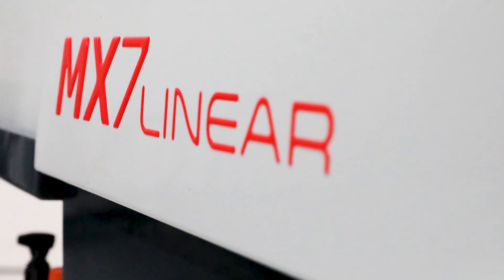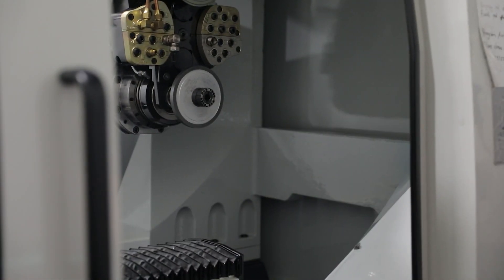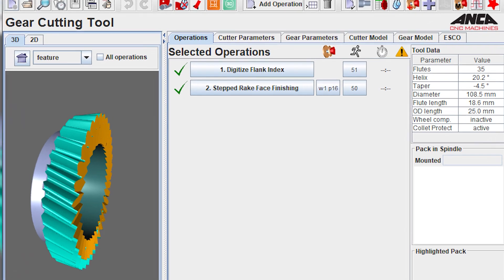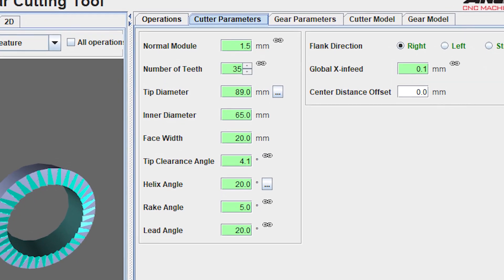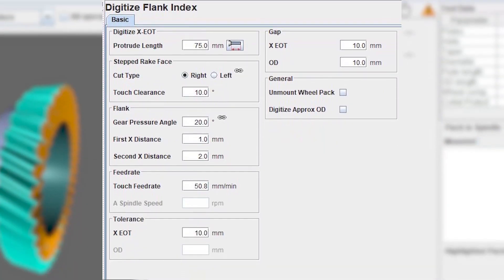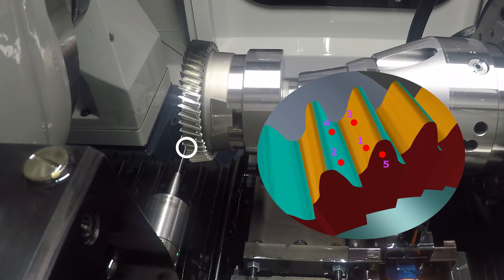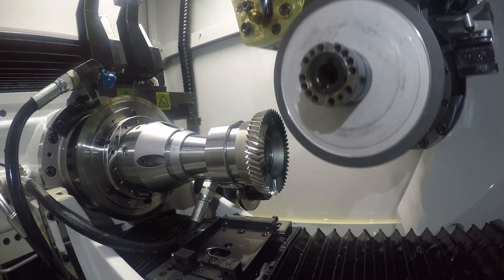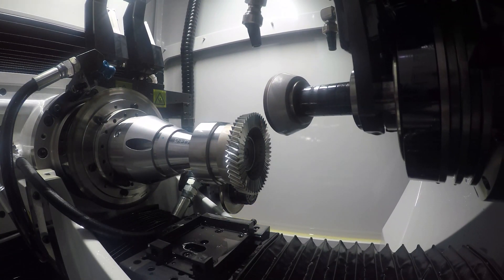Tool Tip Tuesday #141 - Resharpening for Pinion Cutters (subs in ZH, KO, DE, JA, ES, PL, IT, FR)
In today's ANCAToolTipTuesday, Product Manager Xiaoyu Wang takes us through ANCA's gear cutting tool software to resharpen a stepped rake face skiving cutter. This is part of a resharpening package for pinion cutters for existing MX and TX machines with minimum hardware and software update.

This Tool Tip Tuesday video has been translated into 8 different languages. To view, click on the subtitle/CC button at the bottom of the video, then click the settings button and select your language of choice. View all our translated Tool Tip Tuesday videos